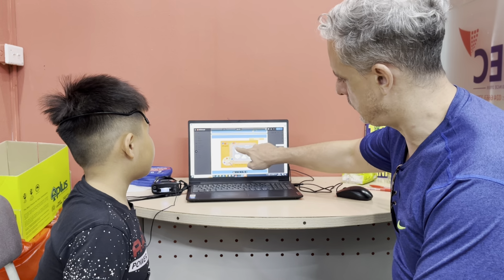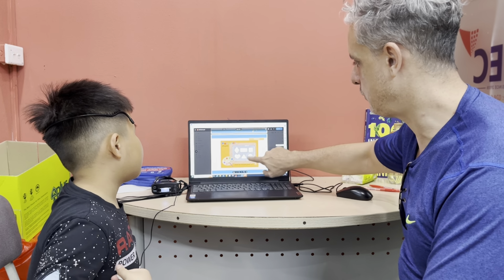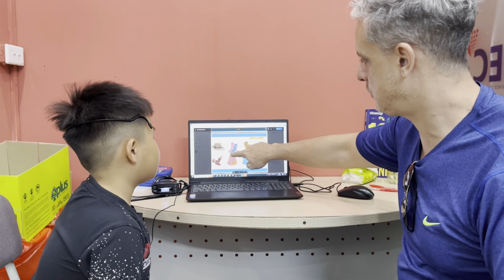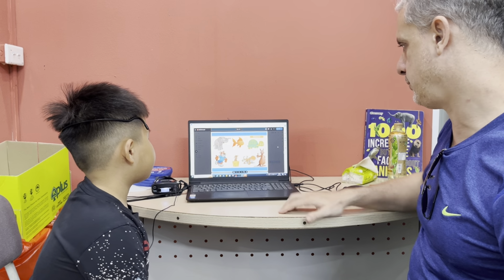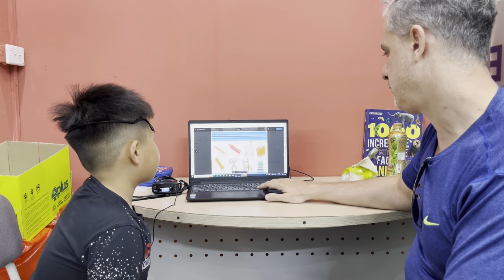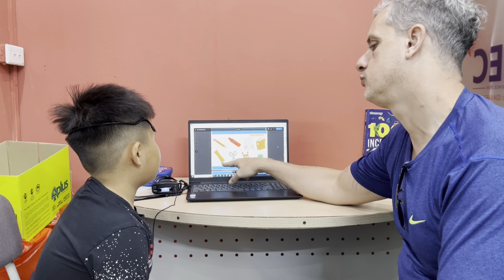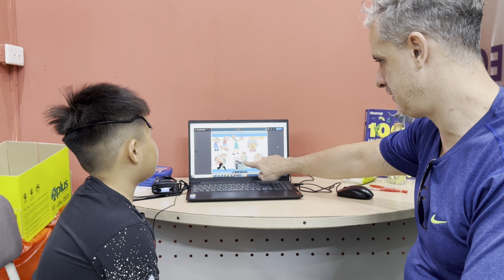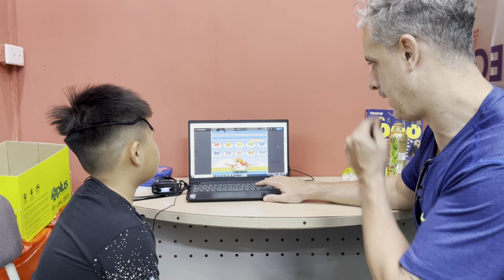CEC VQ2 | KG2P Video test 1 | Tùng Dương